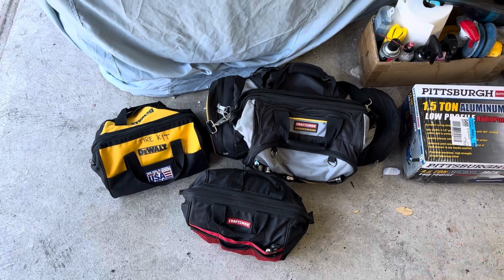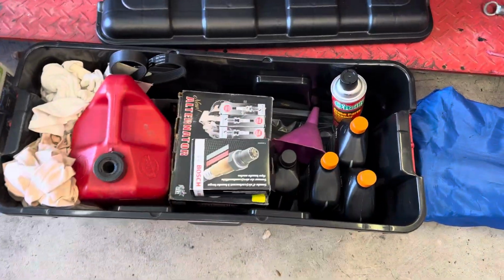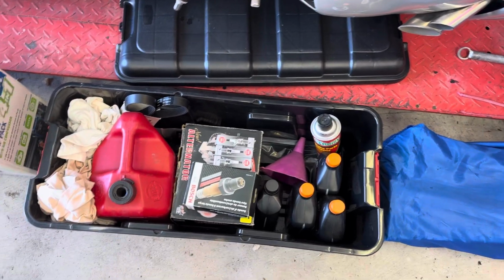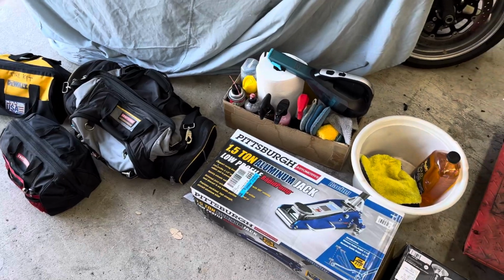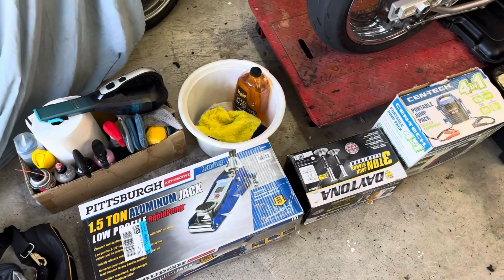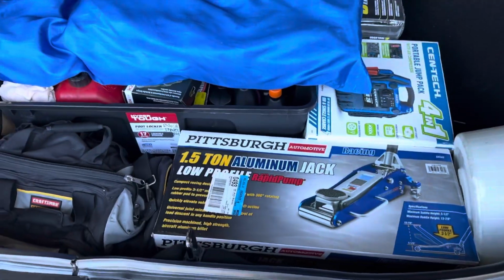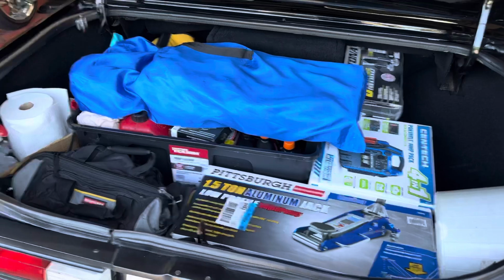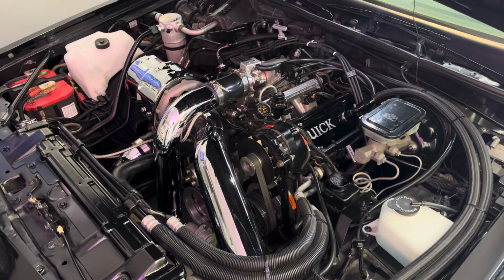Road Trip in a Classic Car?? Why not??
This video describes how to prep for a classic car road trip and things you may not have thought to bring with you….Traveling in a classic car is a BLAST!